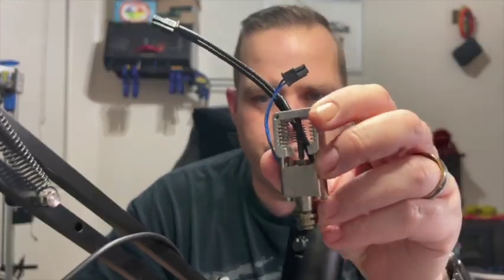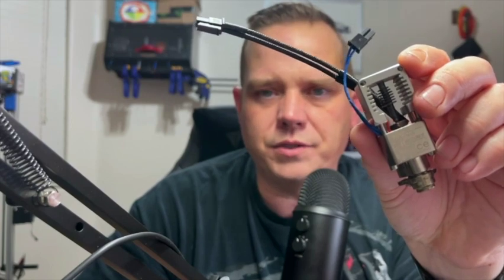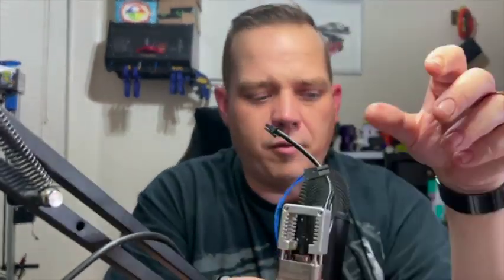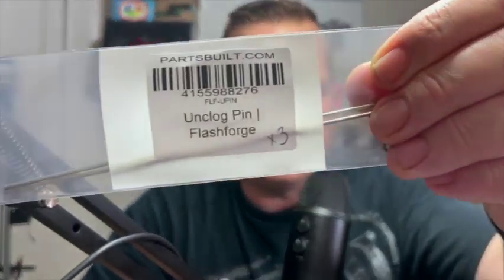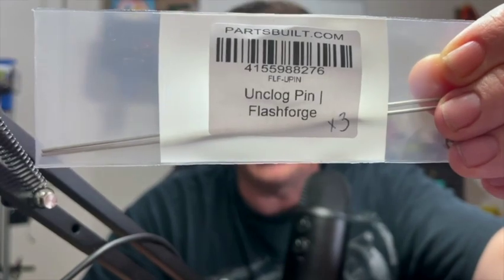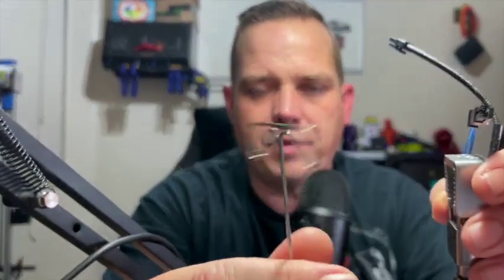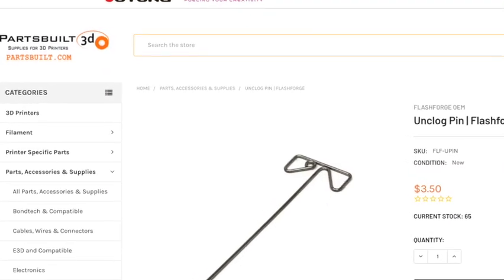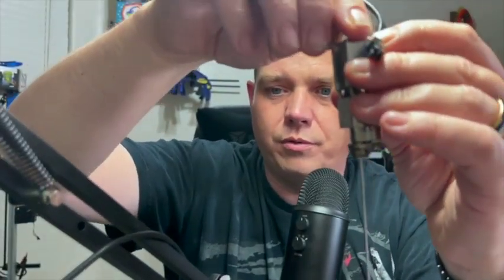I CLOGGED MY $250 HOTEND... NEVER GUESS HOW I FIXED IT.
Clogged your hotend? Yeah it happens. Get a few of these tools and thank me later!

Code is STEPK8